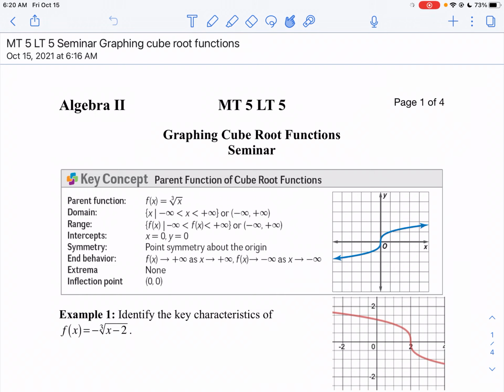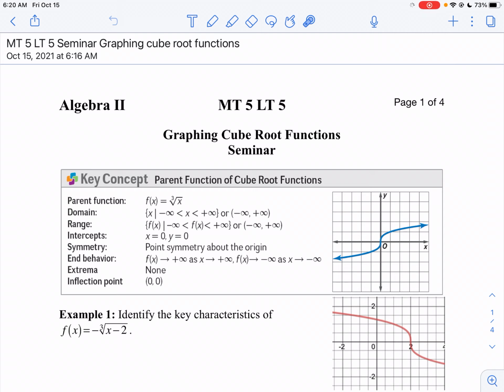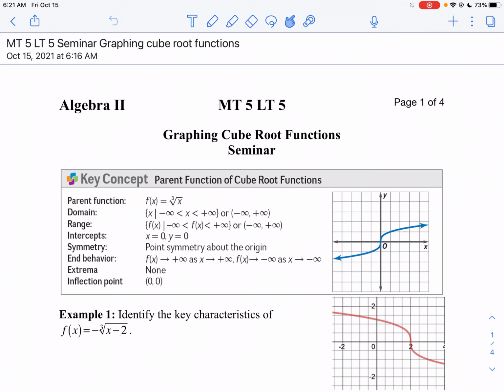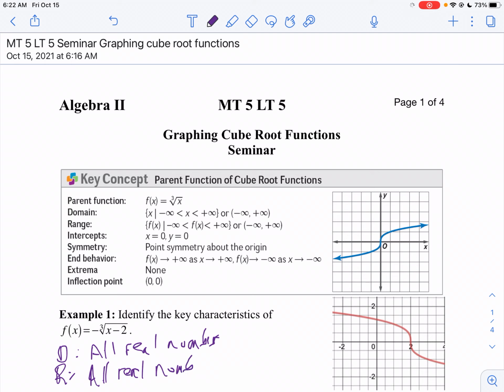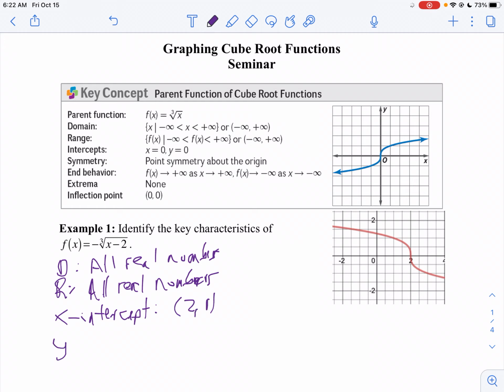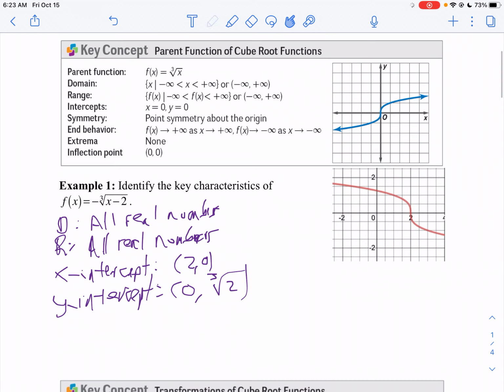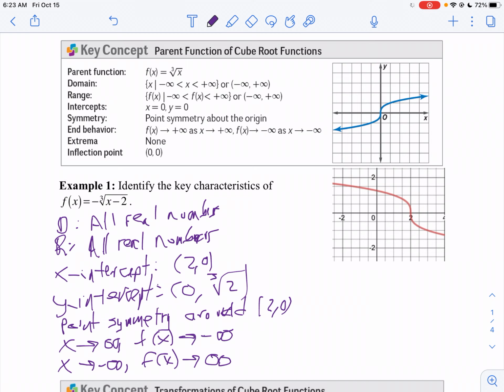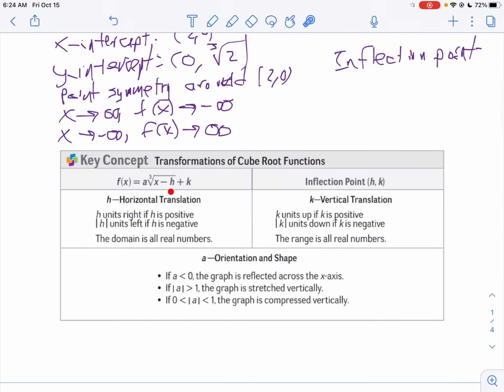MT 5 LT 5 Seminar part 1 cube root function￼